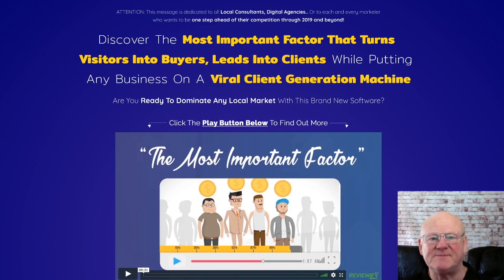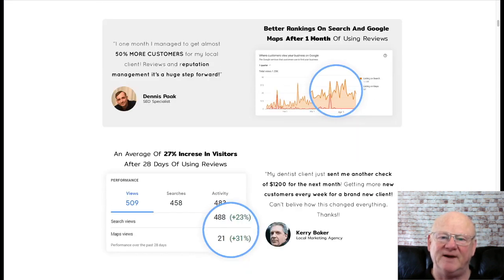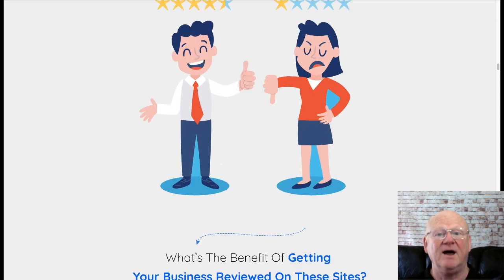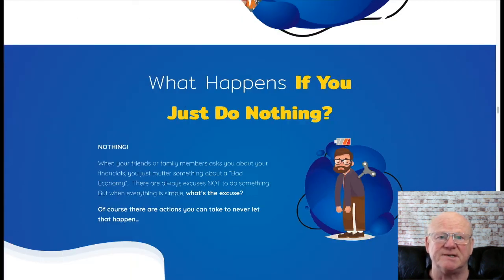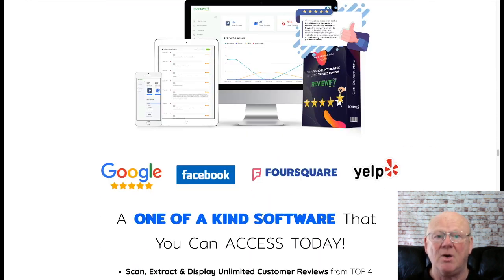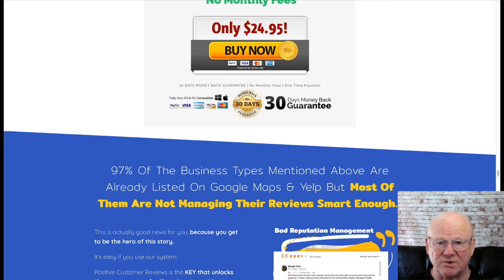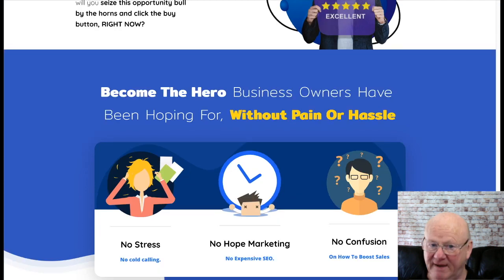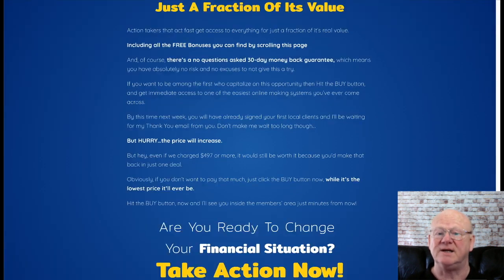Reviewify360 Review With Big Social Media Bonuses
Click On The Link Above + Check Reviewify360 Out Now & secure Your Bonuses

Reviewify36O is a one of a kind brand new software that has just launched.

 You are now going to be able to scan, extract and display unlimited customer reviews from the top 4 major review platforms, Google, Facebook, Yelp and Foursquare.

I am also adding my Massive Value, Super Social Media Bonus Pack . Simply click on the link below this video and check out all my high quality Super Social Media bonuses that will be waiting for you when you pick up your copy of Reviewify360 at its lowest crazy introductory price.

Reviewify360 is your Shortcut to building your own local business trust and help business owners get more clients and sales.

Customer Reviews are a marketing super weapon. This is a fantastic opportunity to positively enhance the trust and reputation of your business and turn visitors into customers instantly.

This is a simple 3 step process software, simply allow this system to do all of the heavy work
step 1 Connect your business to the software.
step 2 Customize the look by deciding how you would like this displayed on your website,
and finally step 3 integrate the proof with your website and start seeing more clients coming in.

Are you like most struggling to find right software that gets the results we all want that being a consistent cash-flow, well look no further because this is right for you to get more prospects, leads and sales turning your visitors into buyers!

Its absolutely essential to get as many positive reviews, the more reviews you get the better the overall score and the more clients you will get.

A key factor to not having a secure authority brand online has detrimental effects on your business by loosing leads, clients and businesses in any niche.

This will give your competitors an open window for your visitor to become their buyer because they had better reviews.

Reviewify 360 gives you that missing key element of promoting their services and products efficiently and effective. The main thing to focus on to make more sales fast is that every visitor be a potential buyer.

Statistics show the hot and emerging trend for 2020 and beyond are REVIEWS!

The secret weapon to use in any Niche is Positive Reviews.
And with Reviewify360 you are going to be able to get a load of ositive reviews easily.

Reviewify is priced at a low $27 and that is a one time payment.
There are one time offers

One Time Offer 1 – Reviewify360 PRO $48 Quarterly Payments
One Time Offer 2 – Mapify360 PRO Bundle $97 One Time Payment
One Time Offer 3 – Reputation Agency $37 One Time Payment
One Time Offer 4 - Reviewify360 Reseller $197 One Time Payment

So make sure to check this one out today by clicking on the link below this video and check out all of my new High Quality, High Value, Social Media Pack that will be waiting for you in the download area when you purchase the Reviewify360 today at it’s lowest introductory price.